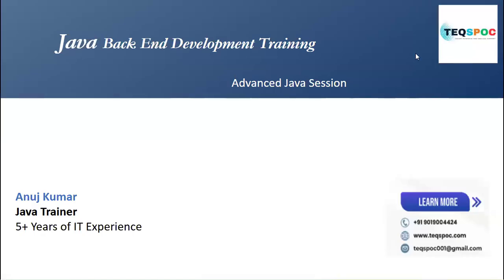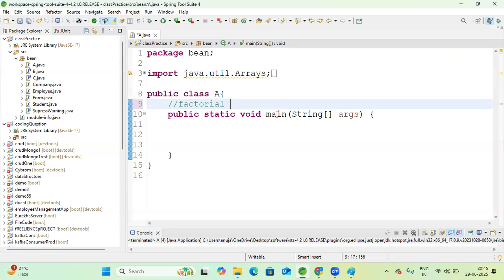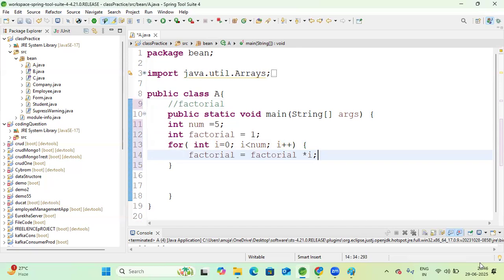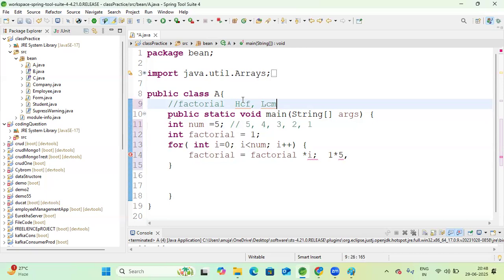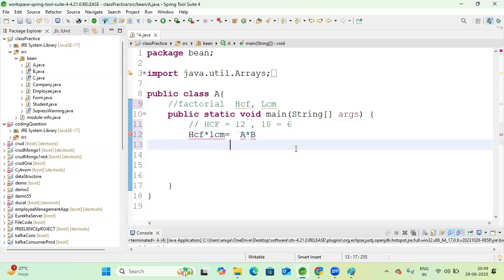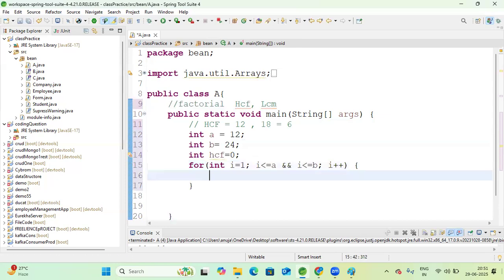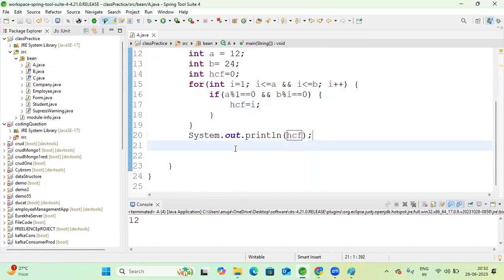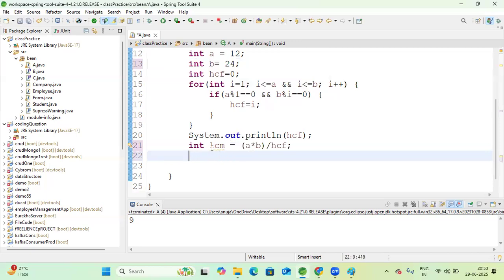Find the Factorial , HCF & LCM.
Find the Factorial HCF, LCM of given two Number.